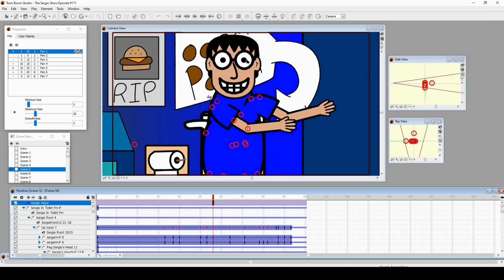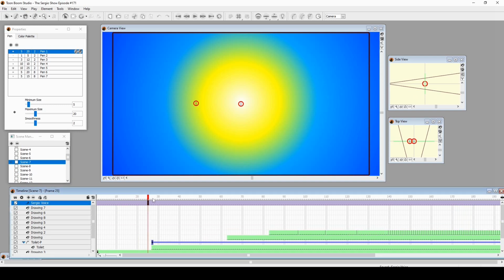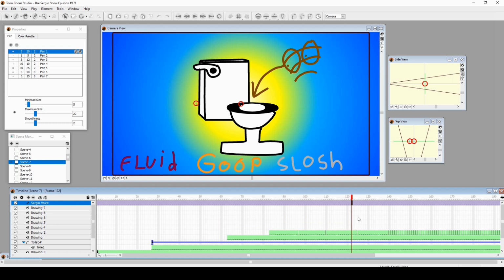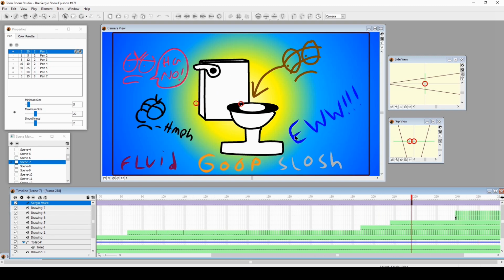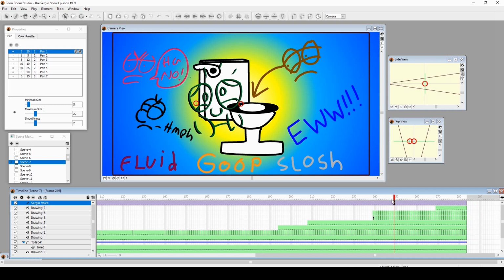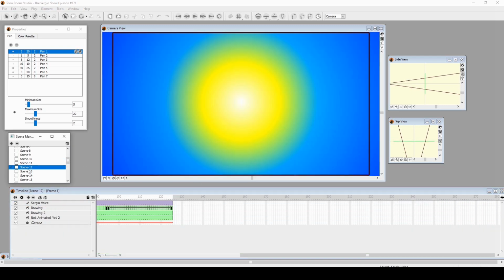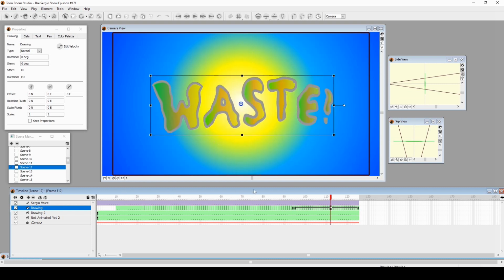Animation Look Through - The Sergio Show Episode #171